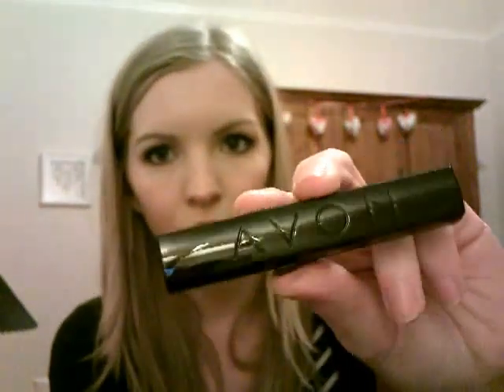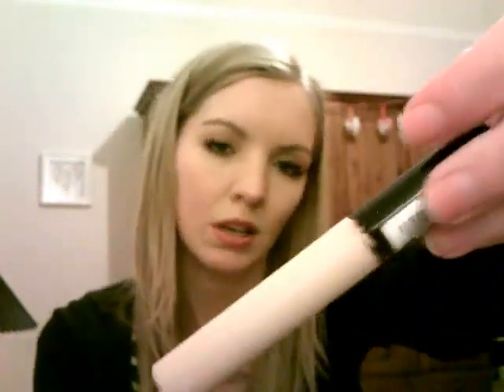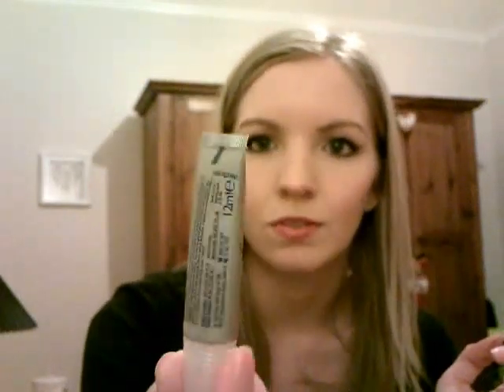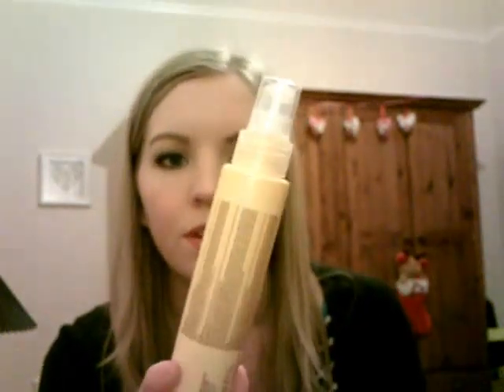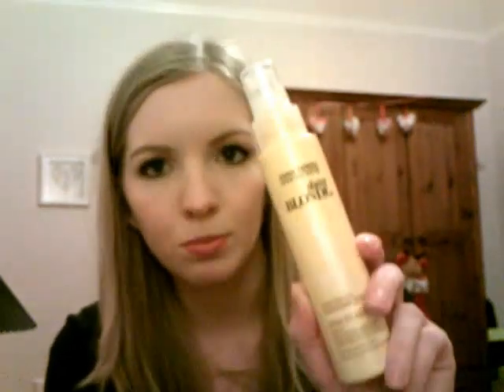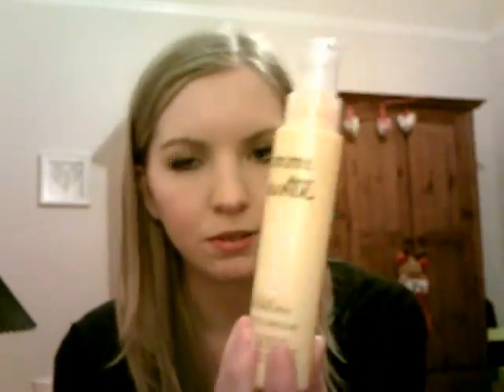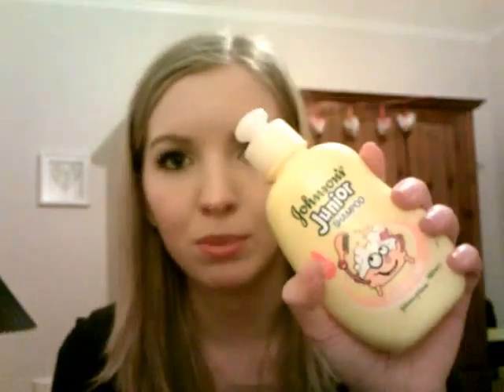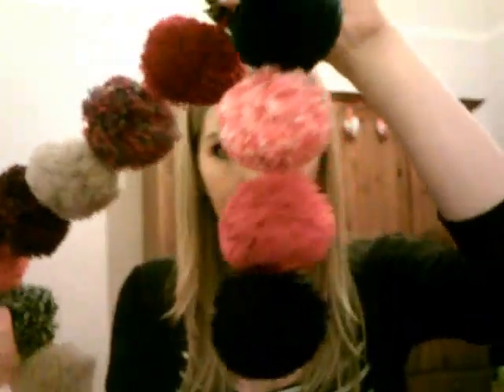November Favourites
Products Mentioned:

Avon Pro to Go Lipstick in Provocative Plum

Miss Dior Cherie Eau De Parfum

Benefit Bella Bamba

Clearasil Seal to Clear Gel

John Friender Go Blonder Controlled Lightening Spray

No7 Eyelash Curlers

Johnsons Baby Shampoo

xoxo